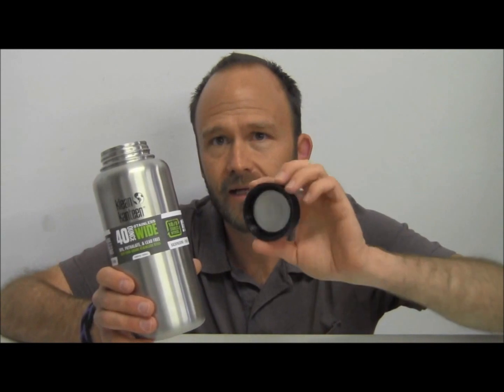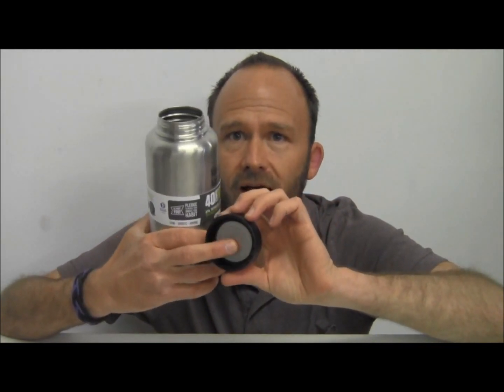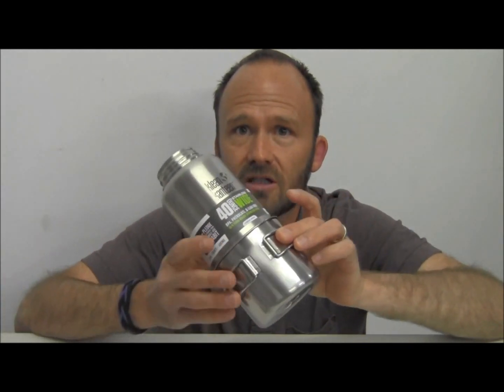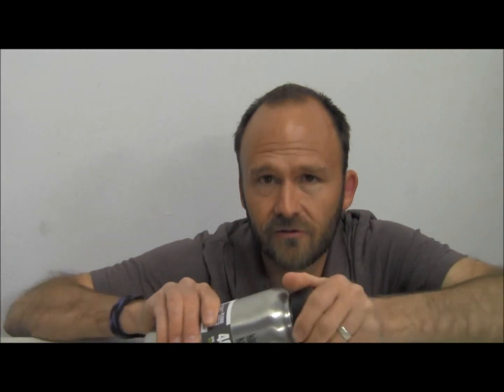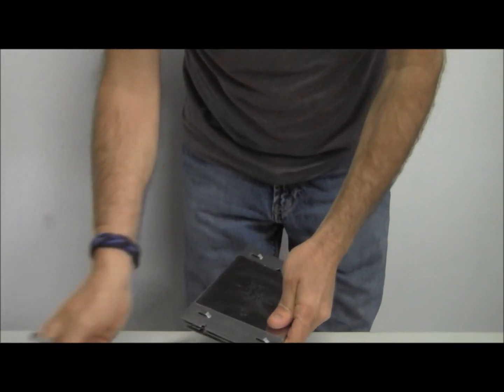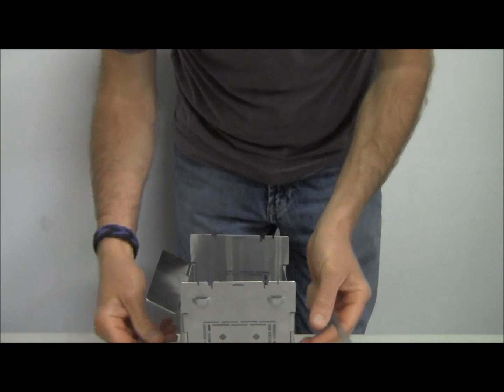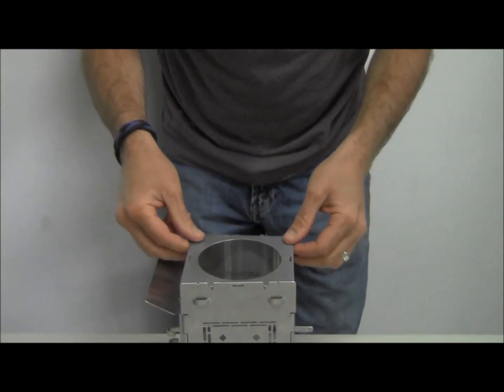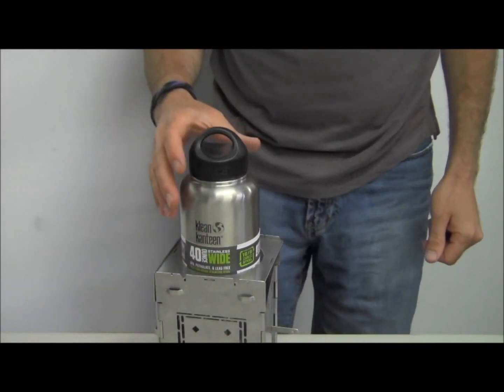Klean Kanteen 40 oz. Wide Mouth Stainless Steel Water Bottle fits Folding Firebox stove Boil Plate.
Always use extreme caution when heating water in a metal water bottle, it will become extremely hot and never leave the cap in place when heating due to pressure caused by expansion, it could cause an explosion.